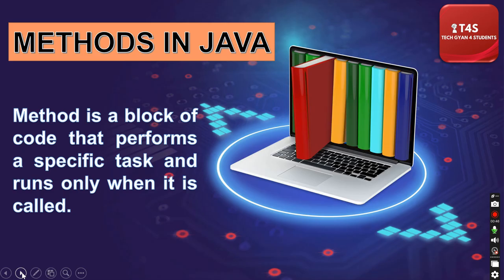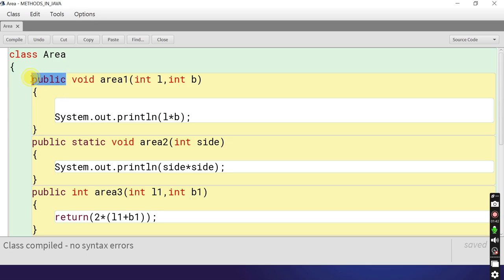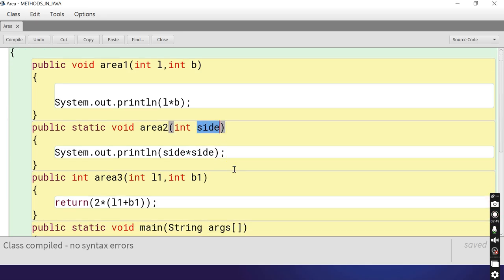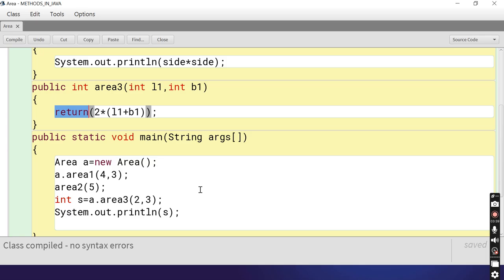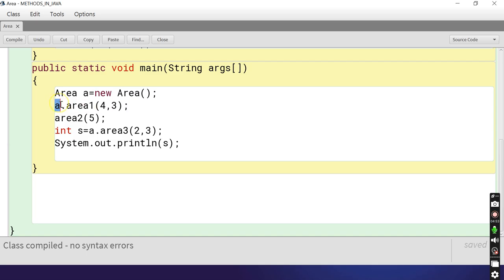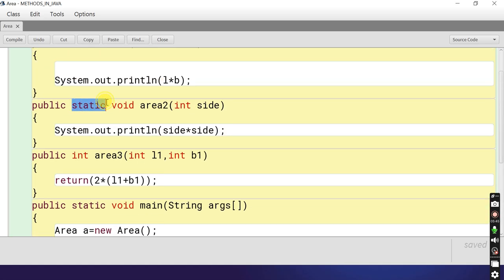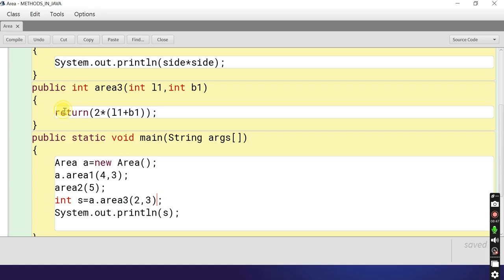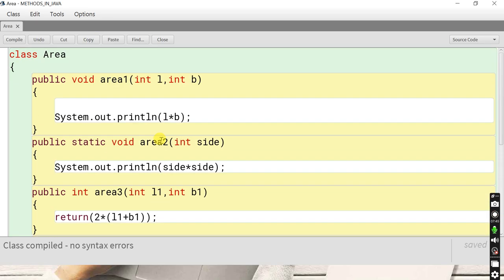Java Methods Explained – Easy & Fast! Get ready for your exams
In this video, we explain everything you need to know about Java methods, including what they are, how to create them, method types, parameters, return values, and how to use them effectively in your Java programs.

Whether you’re a beginner learning Java for the first time or someone looking to master Java methods, this video will make the concept simple and easy to understand.
ICSE Computer Applications 2026 Solved Papers
CBSE Computer Science Class 12 Important Questions
Computer Applications Board Exam Preparation
How to Score 100 in ICSE Computer
Programming Questions for ICSE/CBSE Boards